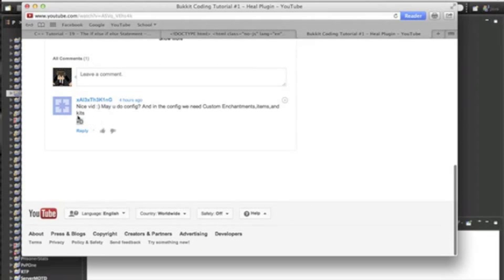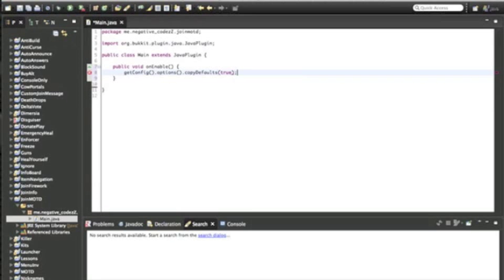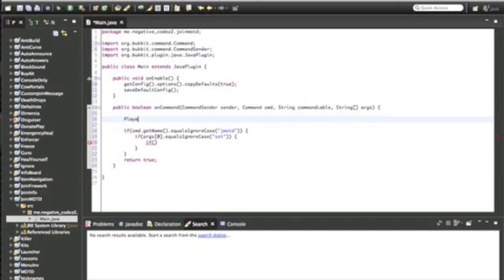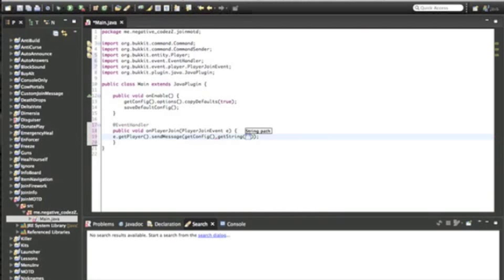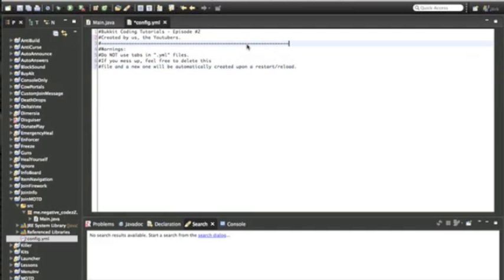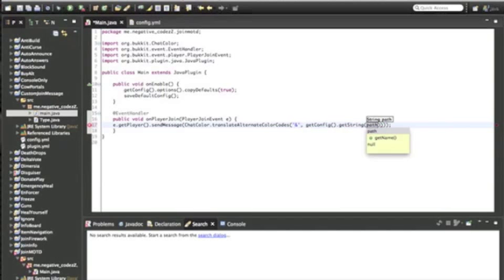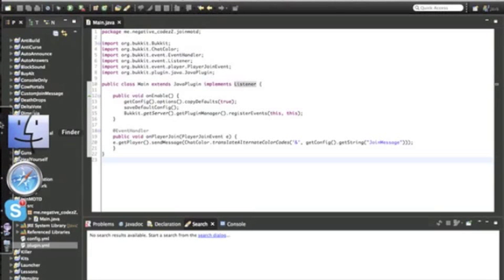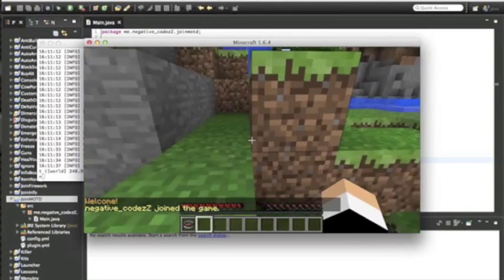Bukkit Coding Tutorial #2 - MOTD Plugin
Welcome to the land of Bukkit! Today, I will be teaching you how to make a functional MOTD plugin! Welcome those players and make them feel at home!

I will be trying to upload daily. Please comment with feedback and/or suggestions. Links:

Milestones:

define o Not accomplished.;
define x Accomplished.;